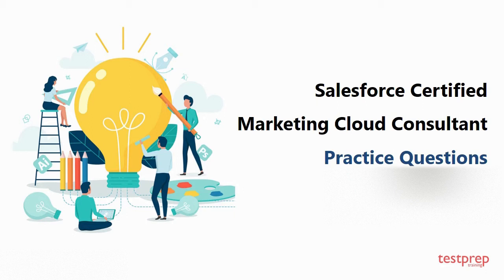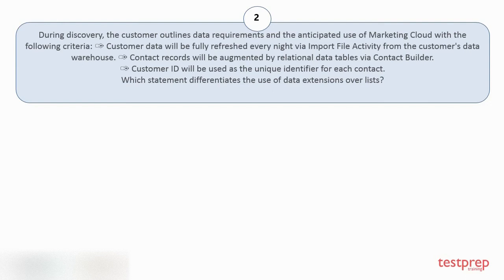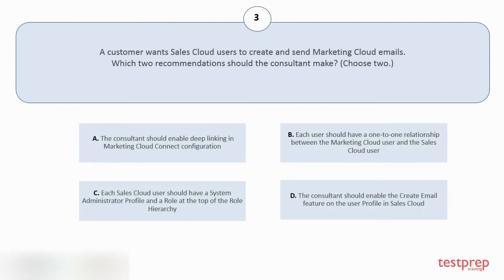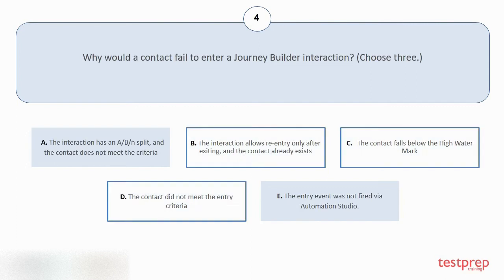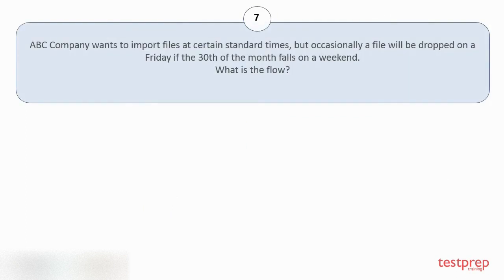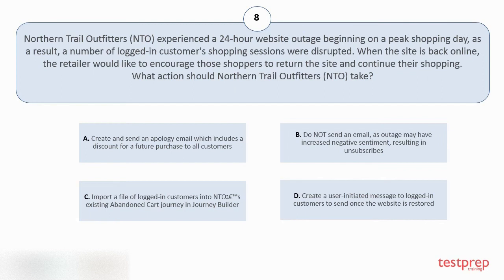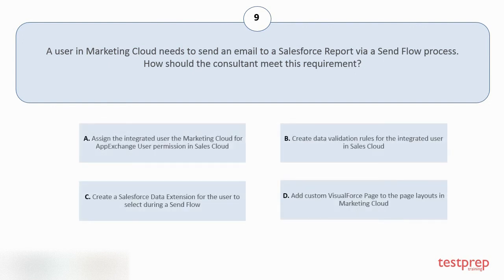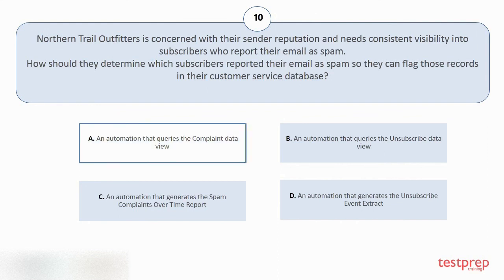Salesforce Certified Marketing Cloud Consultant: Practice Questions